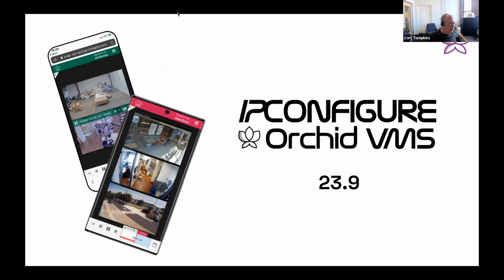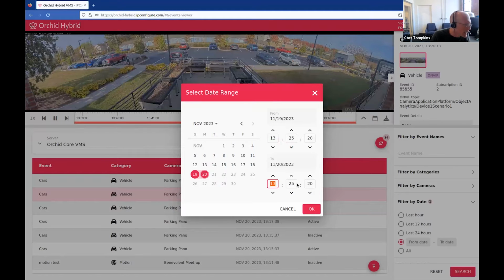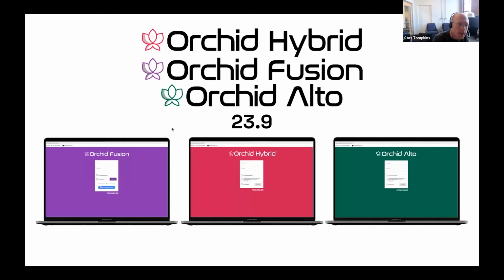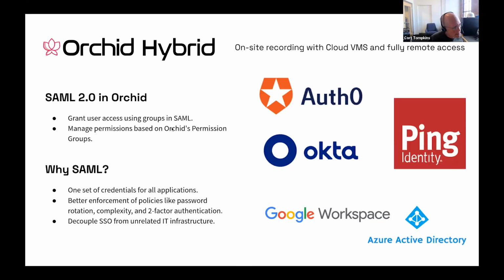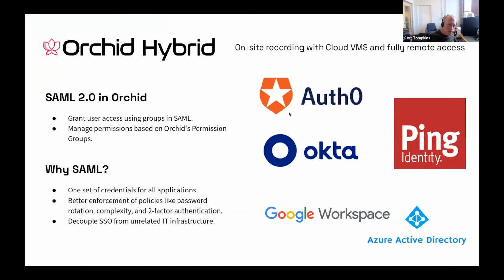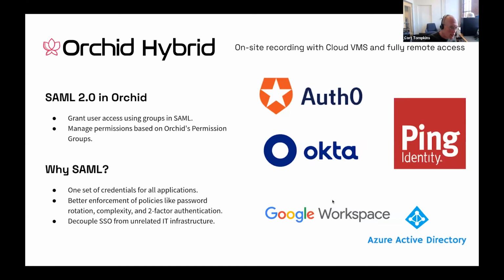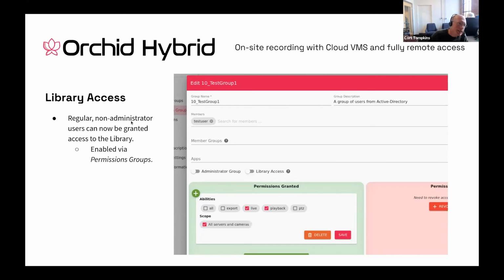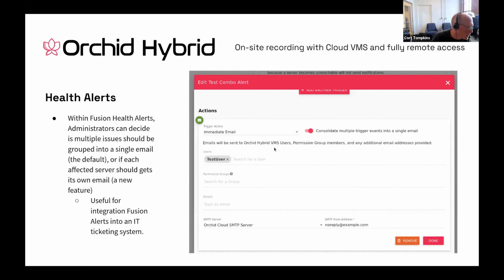Webinar Recording Orchid VMS 23.9 Release Training Webinar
This webinar provides an overview of the newest features in Orchid 23.9, including demos of some of those features.

0:00 Intro
0:36 Architecture
1:18 Events Filtering
3:16 SSL/TLS Certificate Management
4:07 Audit Logging
4:57 SAML Standard SSO
12:06 Library Access
13:17 Health Alerts
15:05 Resources